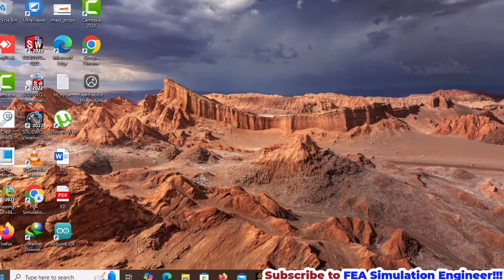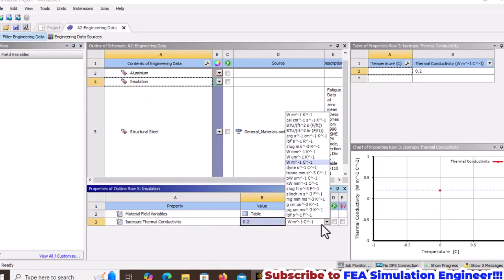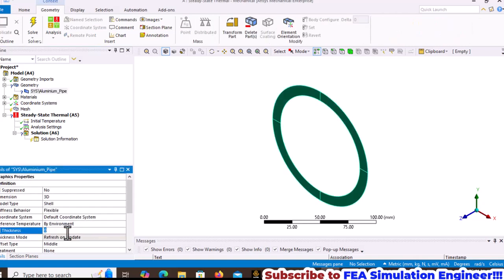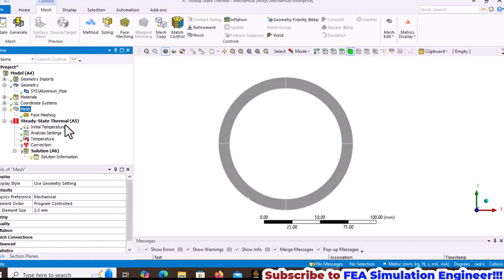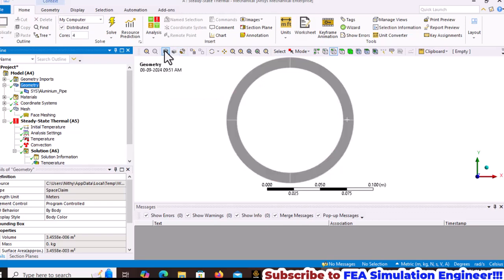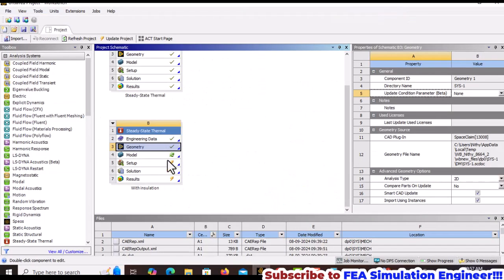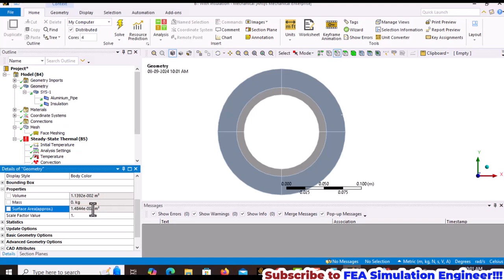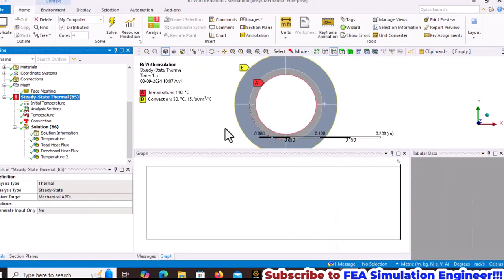Calculation of Q/L - Heat transfer in Pipe using ANSYS - Tutorial - Step by Step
This video demonstrate the step by step procedure of heat transfer in pipe with and without insulation in Analytical as well as in ANSYS.